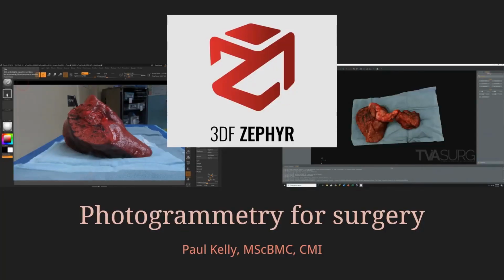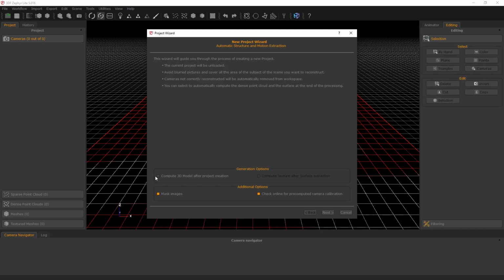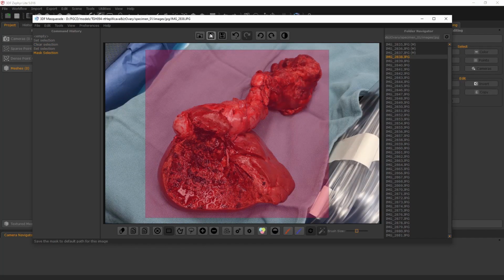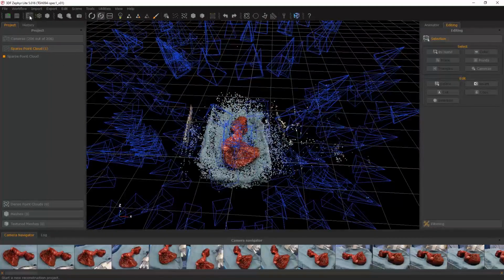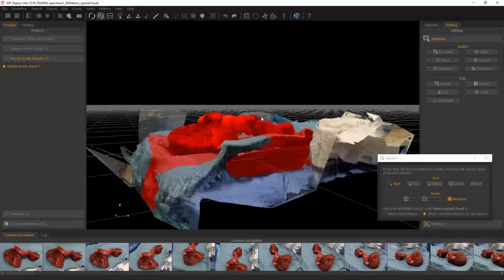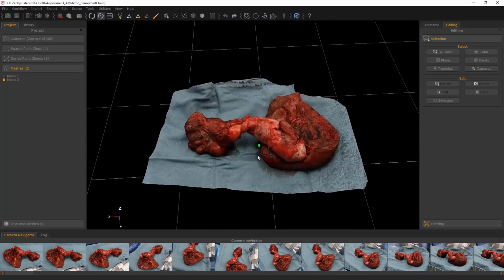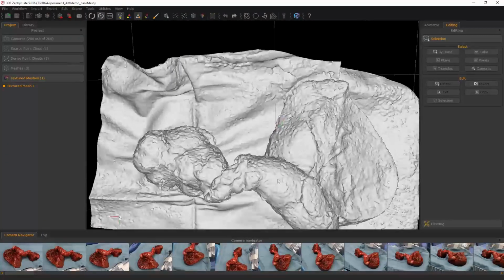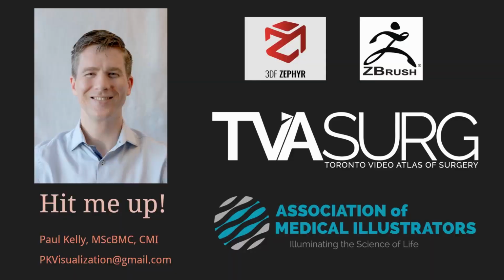AMI 2021 Tech Talk - Photogrammetry for surgery with 3DFlow Zephyr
This was a presentation given at the 2021 Association of Medical Illustrators annual meeting, demonstrating the photogrammetry software 3D Flow Zephyr for making 3D models based on photos, specifically for use in surgery.

TVASurg is a collection of 3d-reconstructions and
graphic-assisted operative videos.

They are intended to augment formal fellowship training in
multiple disciplines of surgery, as well as education
at the resident level.